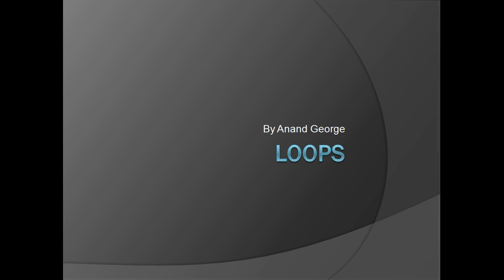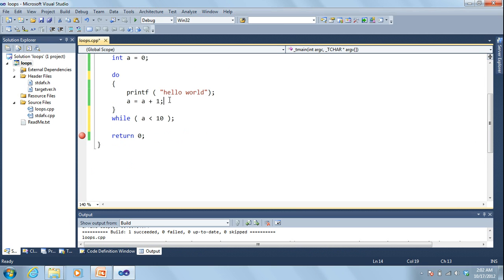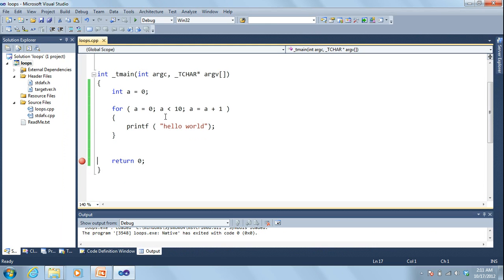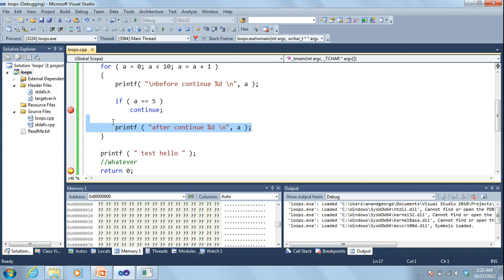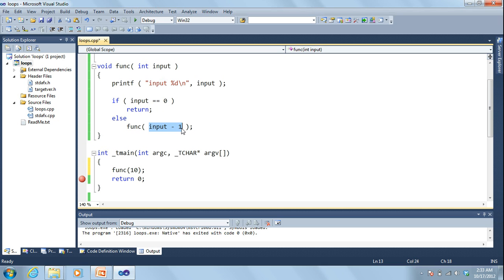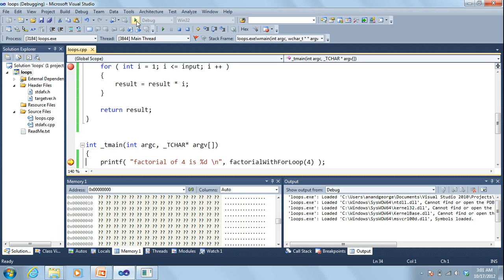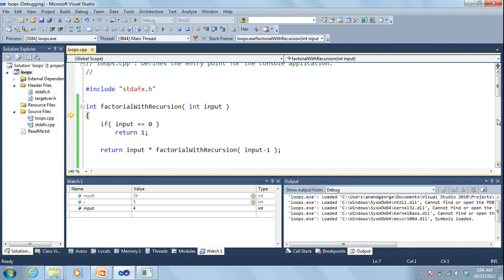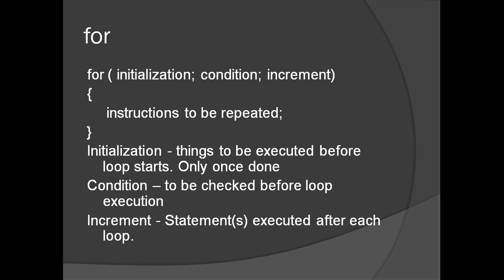C/C++ Programming Series 1 Part 9 - Loops in C/C++ programming